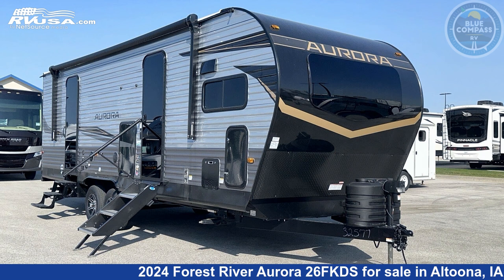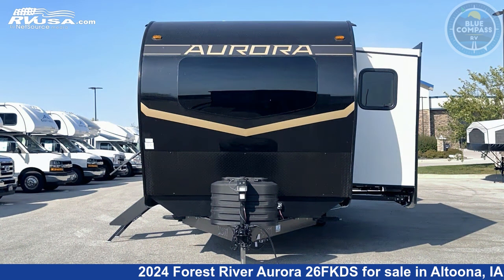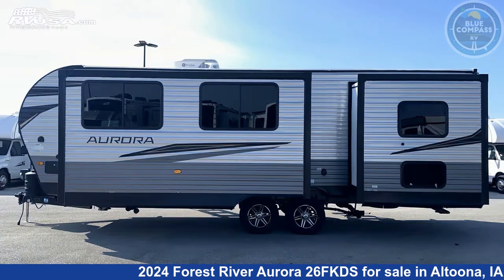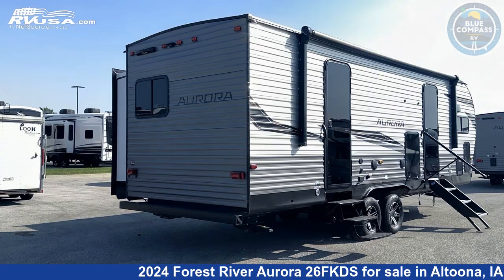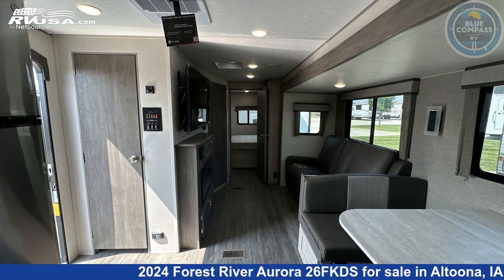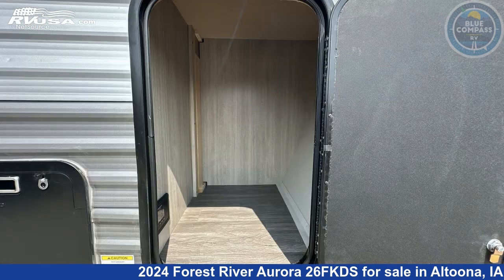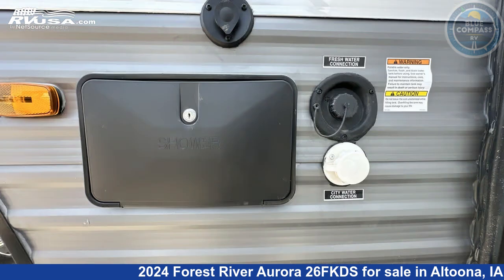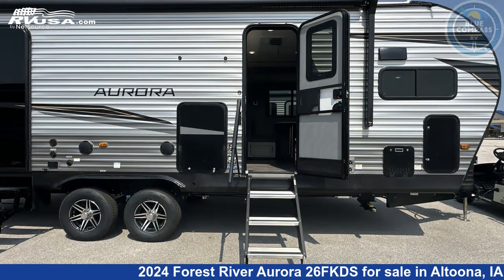Unbelievable 2024 Forest River Aurora Travel Trailer RV For Sale in Altoona, IA | RVUSA.com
This 2024 Forest River Aurora 26FKDS is a Travel Trailer RV. It is located in Altoona, IA 50009 and is offered for sale by Blue Compass RV Des Moines. This New Forest River Is 29' 0" in length and features sleeps 6, Slideout, and 44 gal fresh water capacity. The floorplan layout of this Travel Trailer features Front Kitchen, Outdoor Kitchen, Rear Bedroom, Two Entry/Exit Doors.

Blue Compass RV Des Moines is a dealer for brands like: CrossRoads, Dutchmen, Forest River, Jayco, Keystone, Thor and offers the following rv services: Parts/Accessories, Service. They stock rv types such as: Class A, Class C, Fifth Wheel, Popup, Travel Trailer. For more information and pricing on this unit, To see all units available for sale by Blue Compass RV Des Moines,